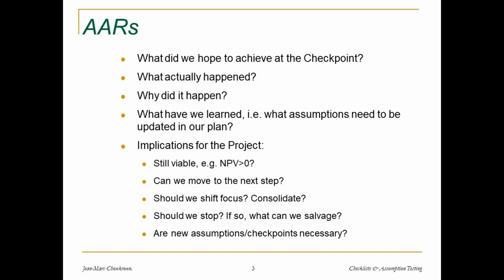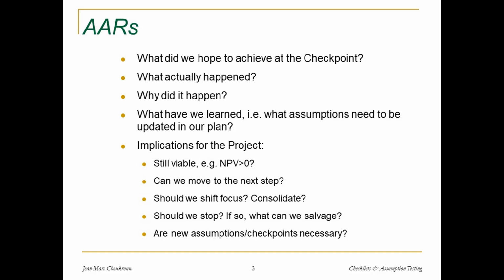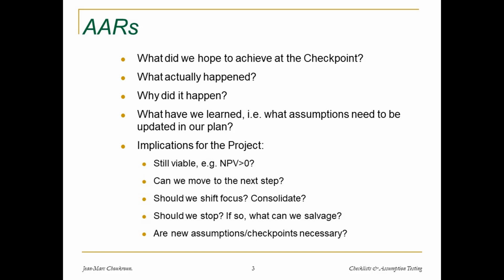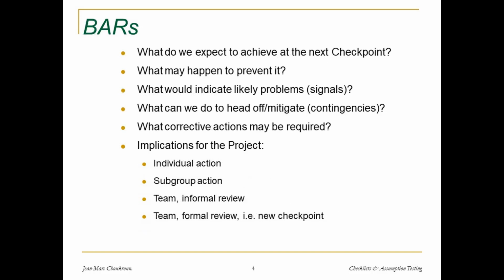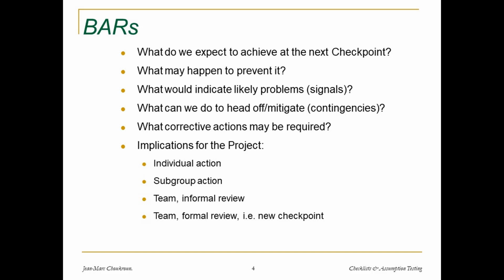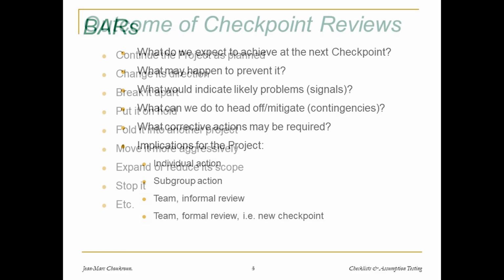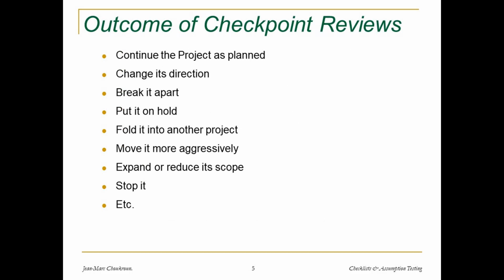Wk 2 After Action and Before Action Reviews